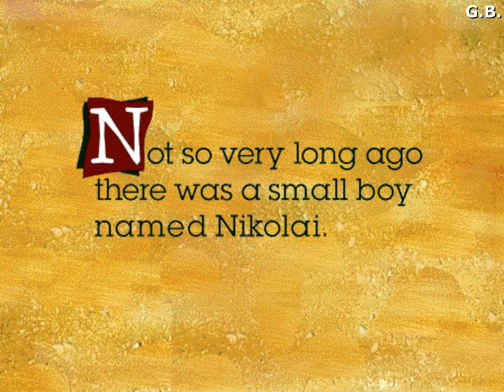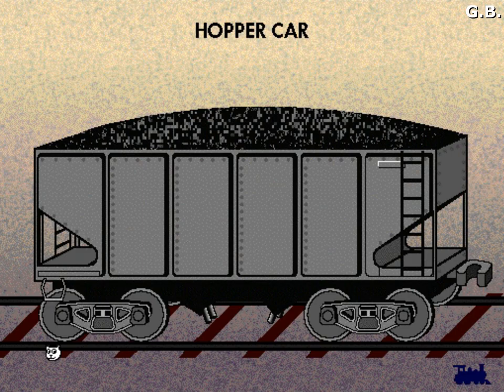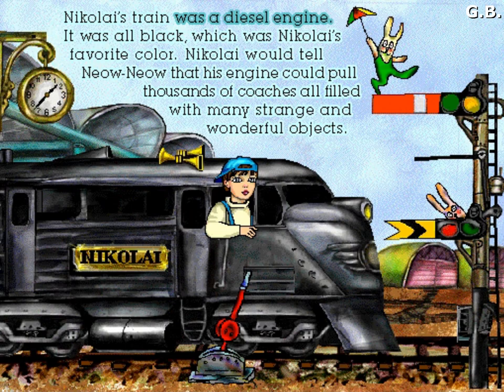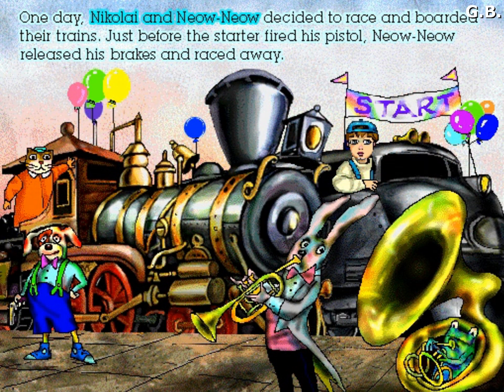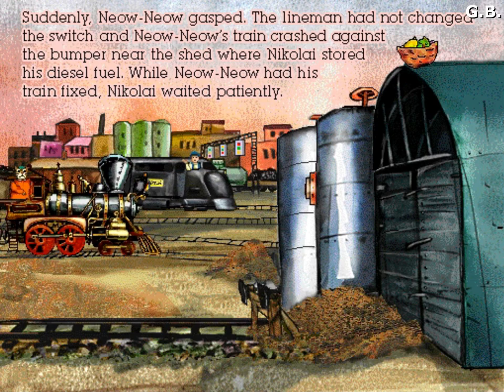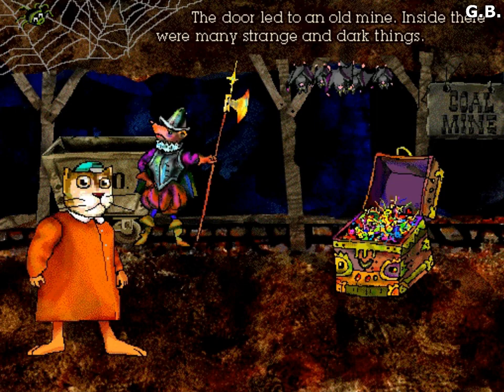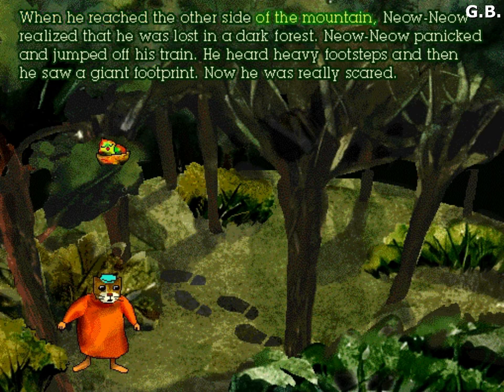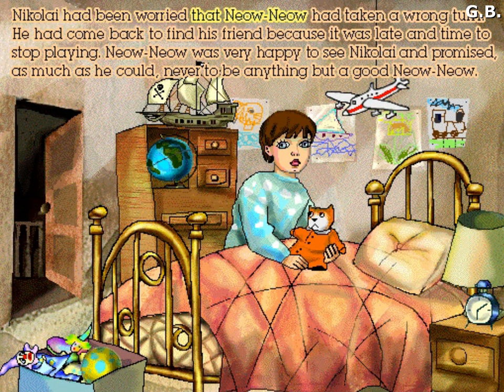Nikolai's Trains (1995) [PC, Windows] "Let me play" Mode longplay